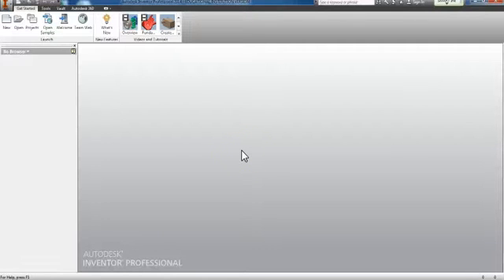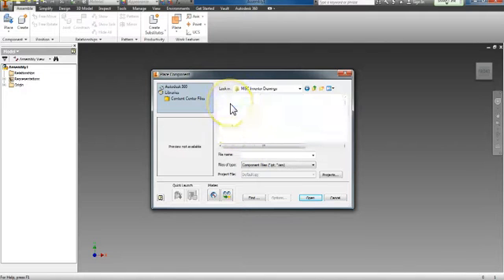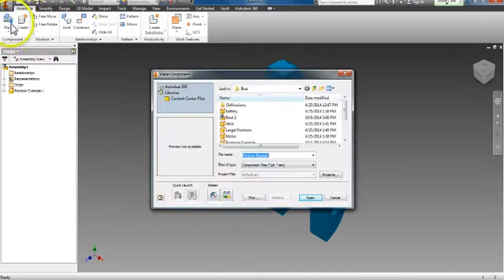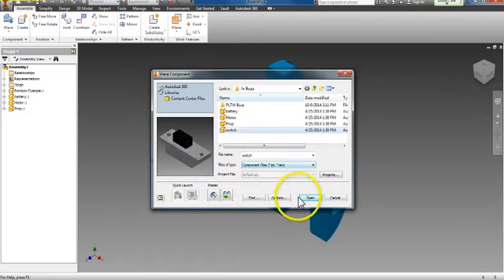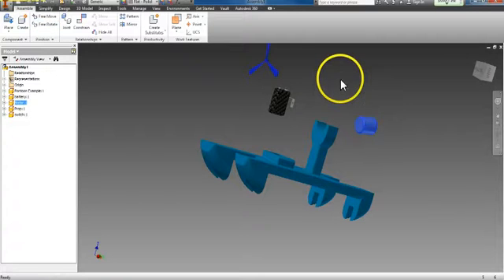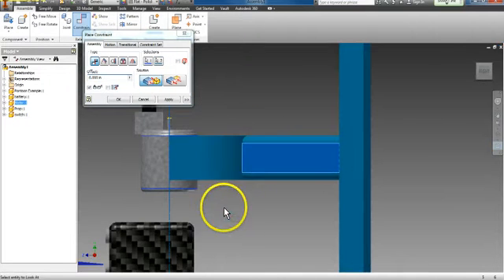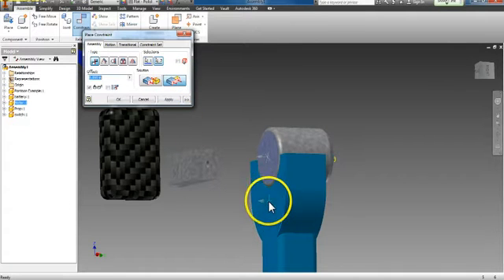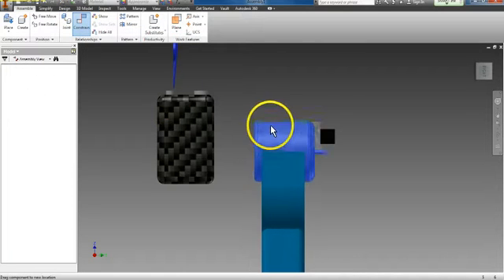Putting componets on foam boat